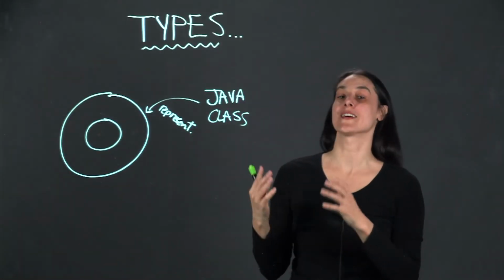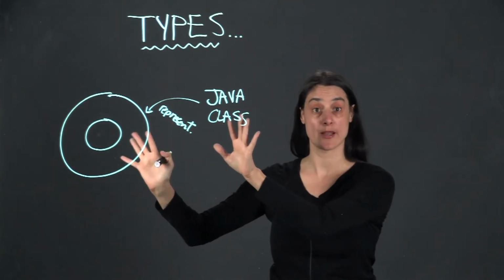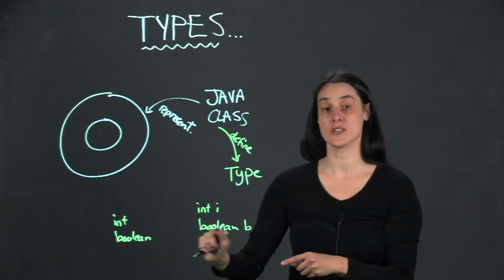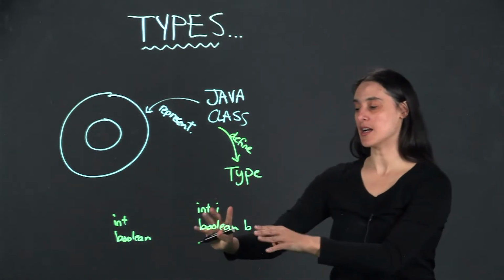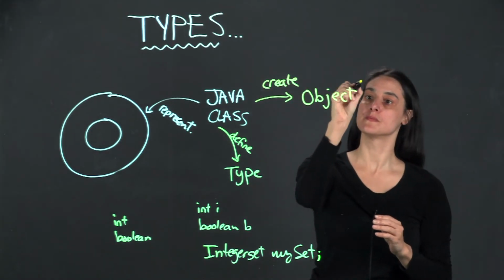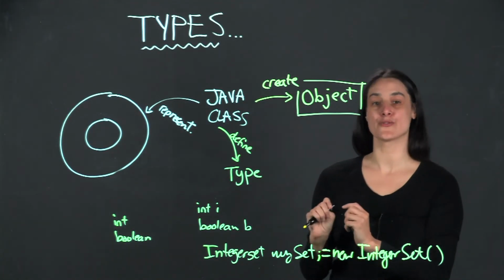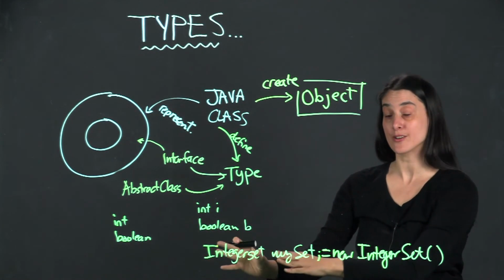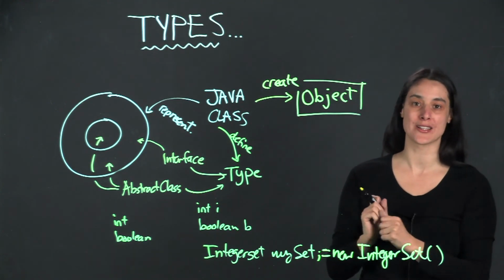UBCSC1SC2017-V002800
SoftConst1x_2017_TPD_Types_V0.mov